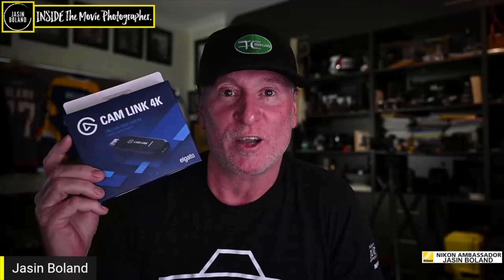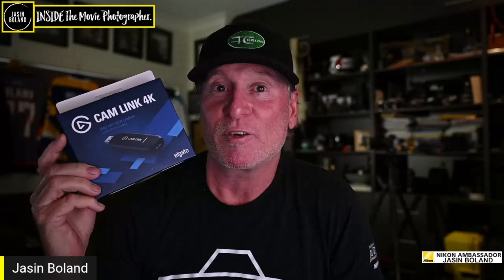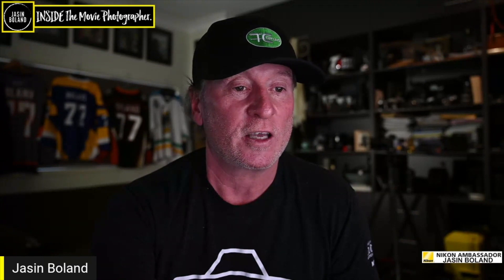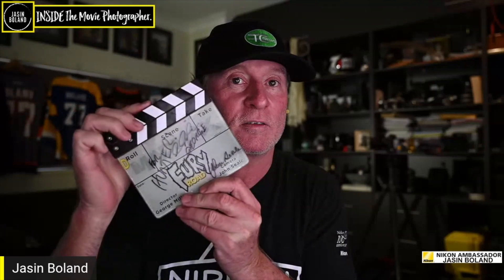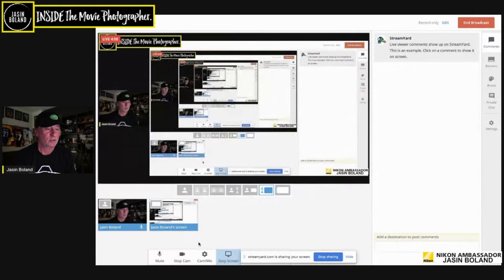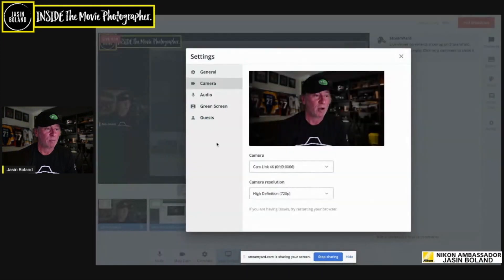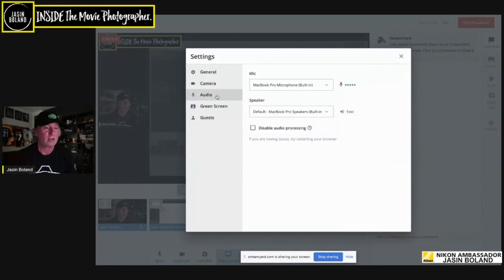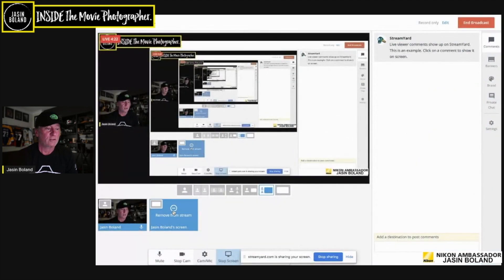Elgato Cam Link 4K sound sync fix for StreamYard Zoom and other browser based studios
Super quick fix if you are having Elgato Cam Link 4K sound sync issues for live and recorded broadcasts.
There's still a tiny lag but no one on the other end of your broadcast will really notice it.
Perfect for meetings or having a guest so you don't have to tweak the sound in Final Cut or OBS.
This fix is when using a mirrorless DSLR as a webcam for StreamYard studio live and recordings.
In this case a Nikon Z6.
The fix is also available in Zoom settings giving you the opportunity to really make you standout in your Zoom meetings when you use some awesome lenses in combination with your dslr to throw out the background focus.